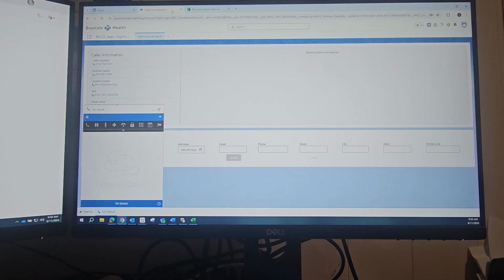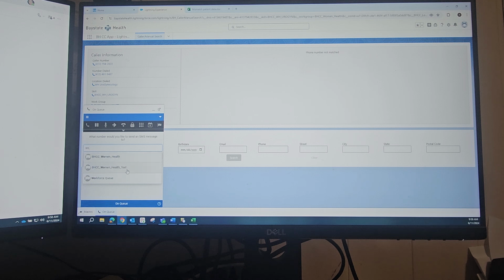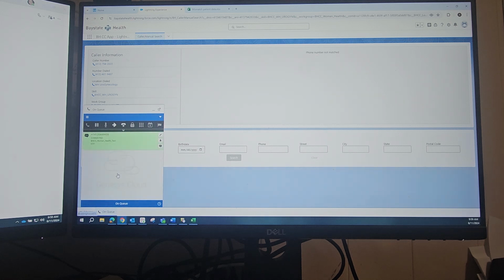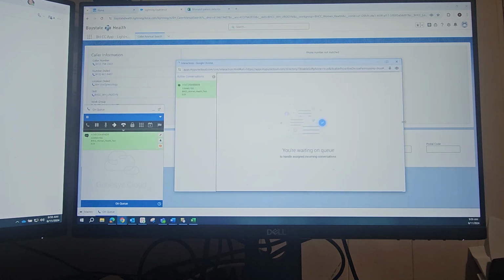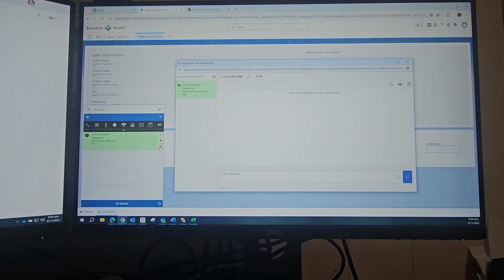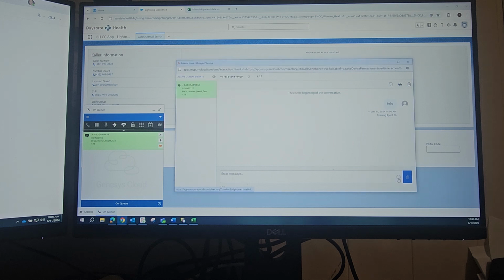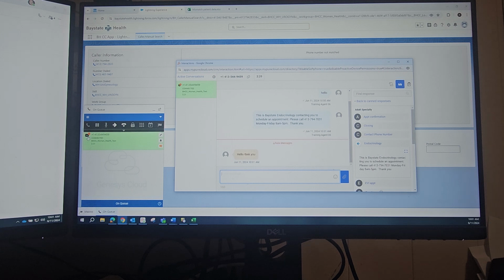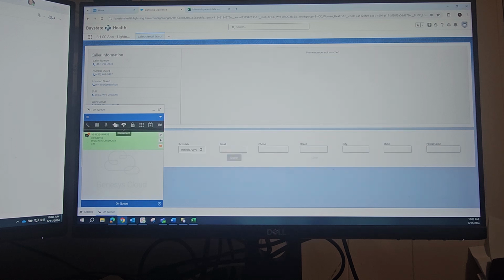SMS Sending and Responding